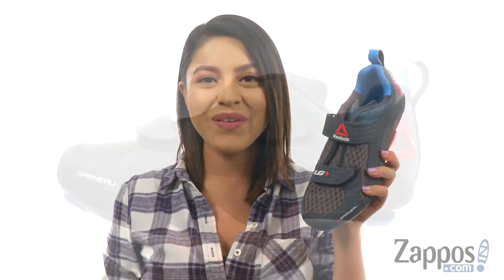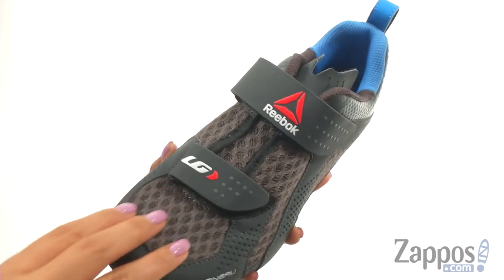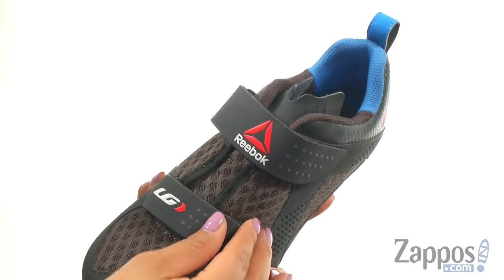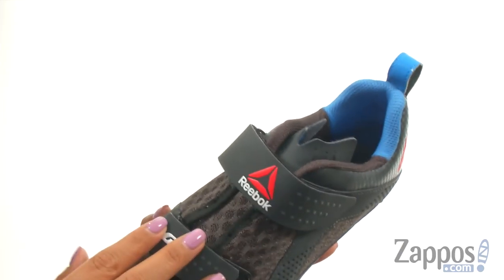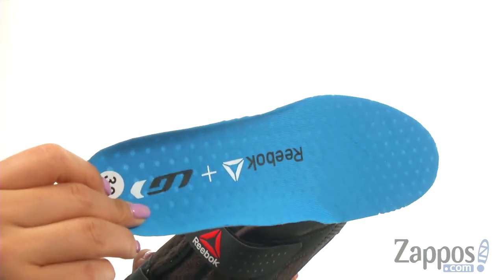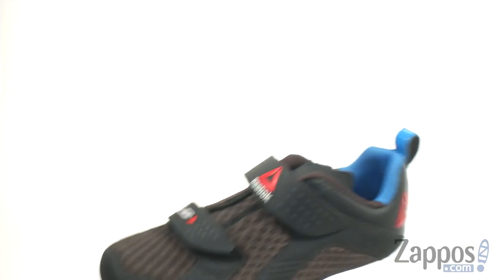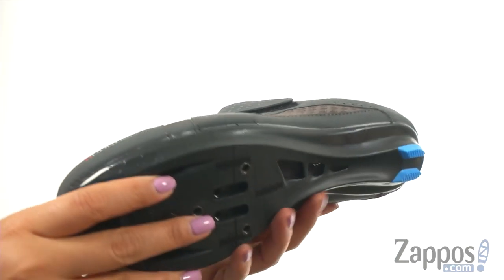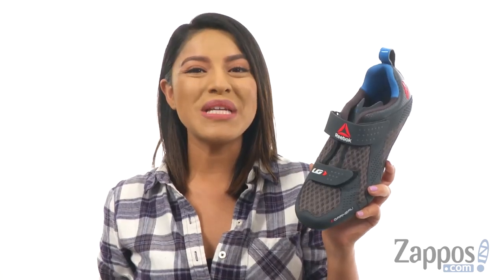Louis Garneau Actify SKU: 8957428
Clip in and hit the pedals with the Louis Graneau&reg; Actify.
Designed for fitness and indoor cycling.
Lightweight mesh upper with synthetic leather overlays.
STD fit is roomier for comfort.
Hook-and-loop fastener.
Honeycomb-perforated footbed with anti-odor treatment.
Synthetic outsole with steel inserts for SPD cleats.
Imported.